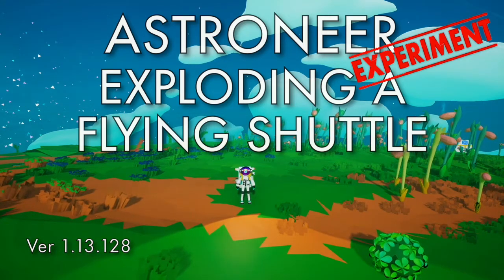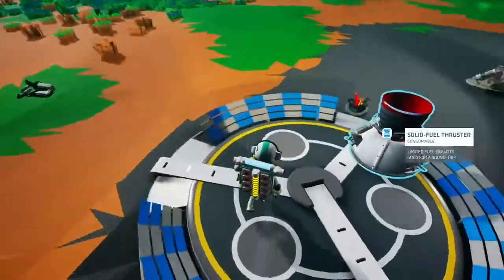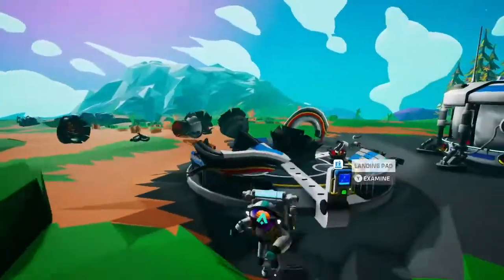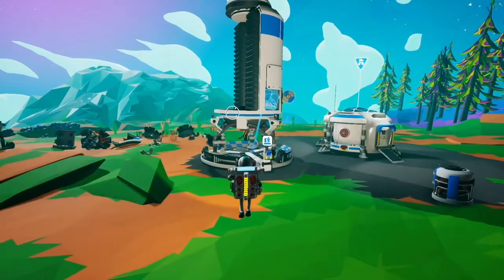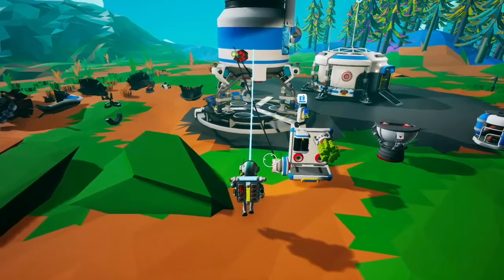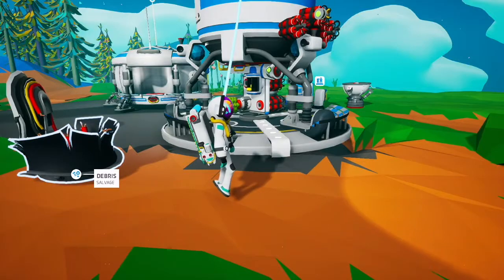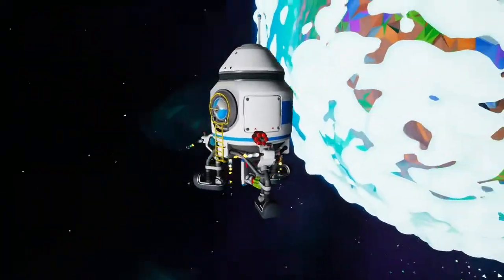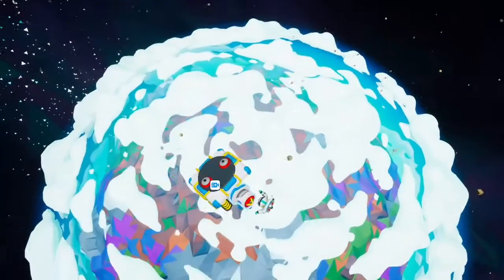Astroneer Experiment - Exploding a Flying Shuttle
What happens when you attach dynamite to a shuttle and detonate it when it's flying? Lets find out.